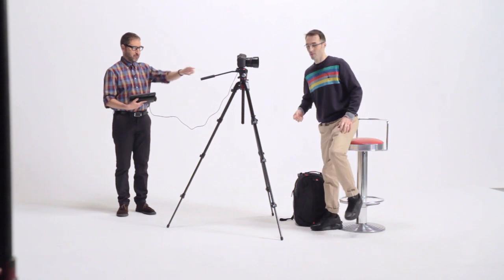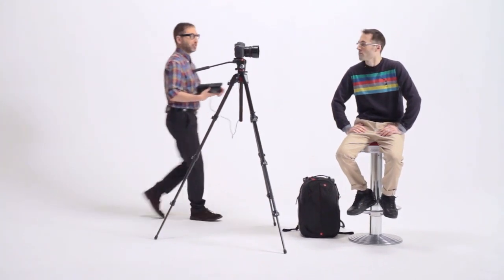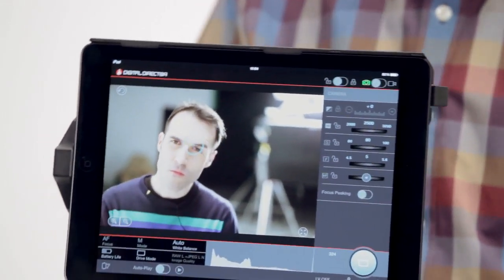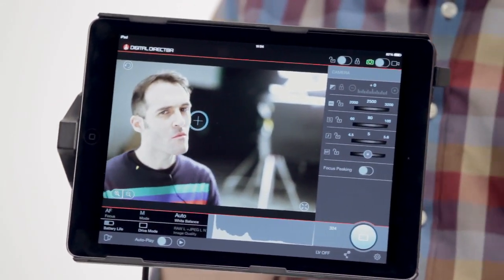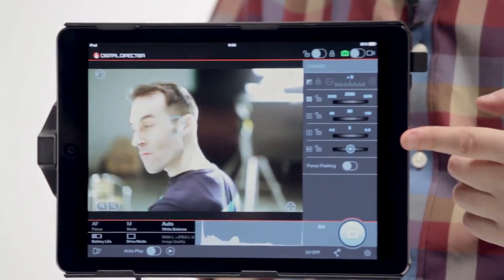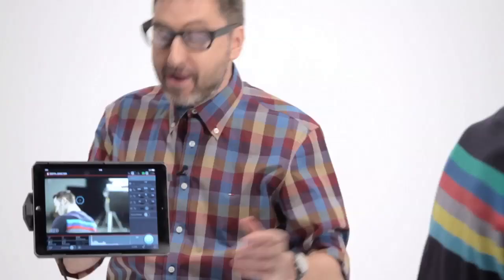Manfrotto Digital Director - Photo Phil and Video Phil: Camera Remote Control (2 of 7)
Photo Phil and Video Phil look at the remote control functions on the Digital Director.
On the iPad screen you can see exactly what the camera is framing and adjust the different camera settings.